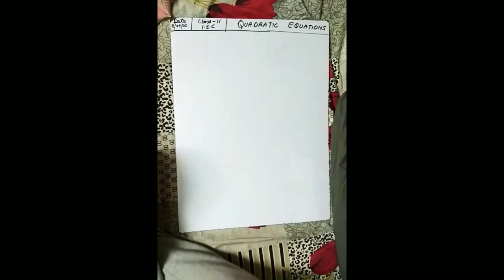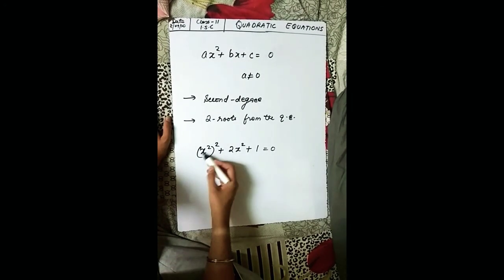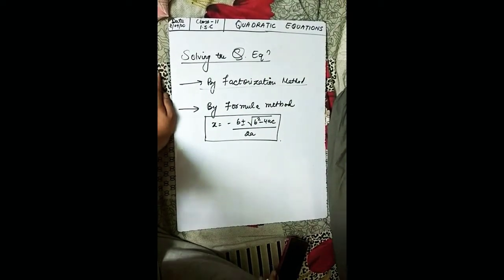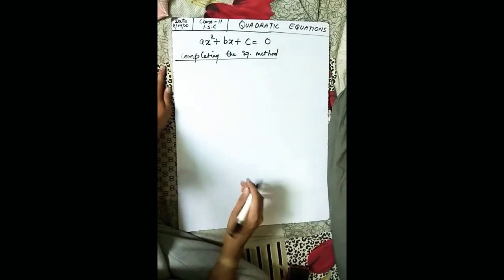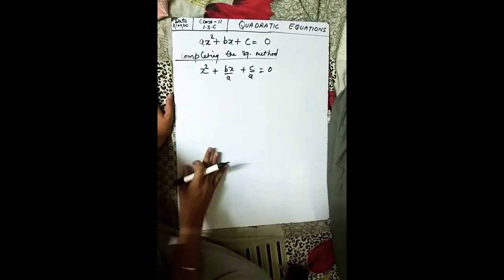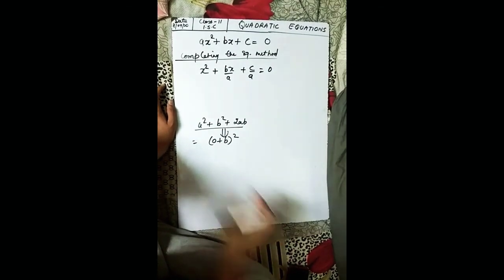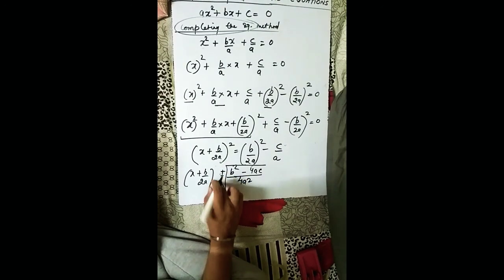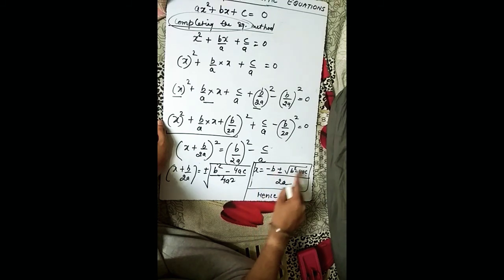CLASS - 11 ISC QUADRATIC EQUATIONS PART - 1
So dear students, we are going to start the Quadratic Equations , hopefully you understand it well and do the Questions of it.